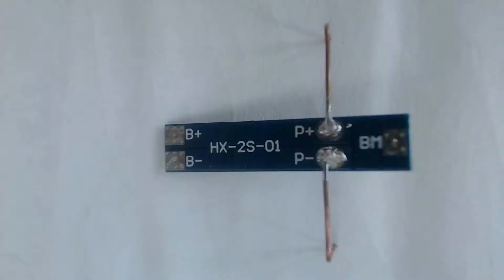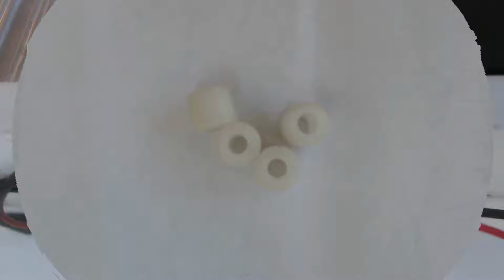DIY Cell Phone Charger using 2-18650s and a Battery Protection Circuit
Ever go out on an all day hike or fishing trip and worry about the cell phone going out before you can return?  Here is a simple easy to make backup power supply/charger using replaceable, commonly available Li-Ion 18650 batteries, and a $2.00 Chinese made eBay Sourced Battery Protection circuit. 5A 2S BMS PCB Protection Board for 2 Packs 18650 Lipo Li-ion Lithium Battery Cell